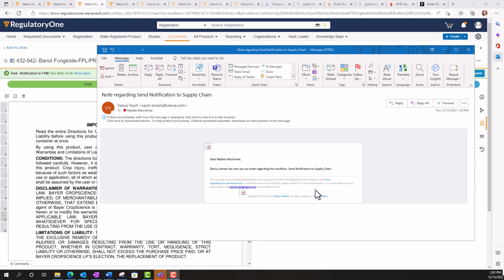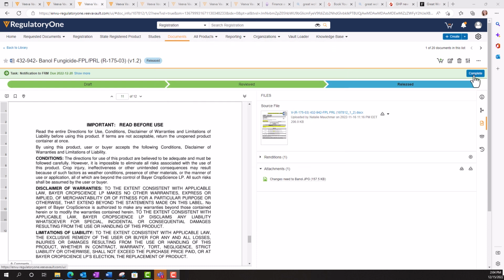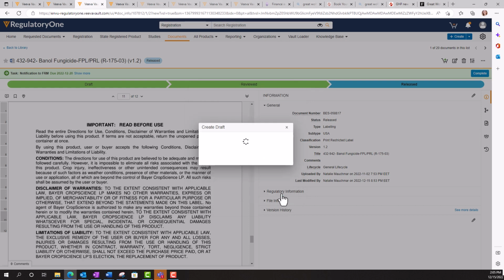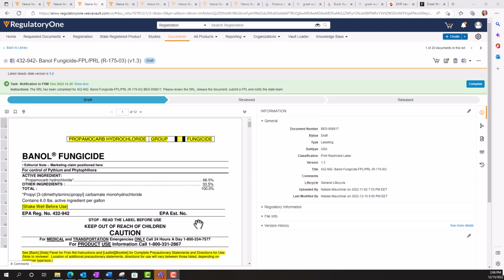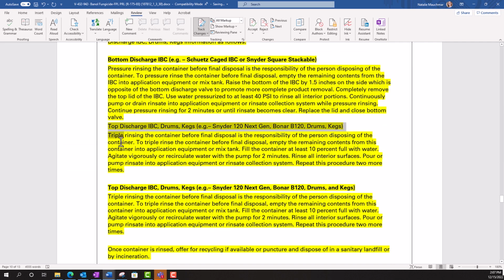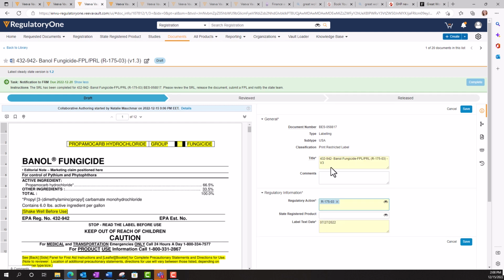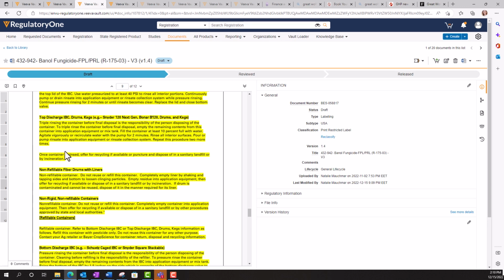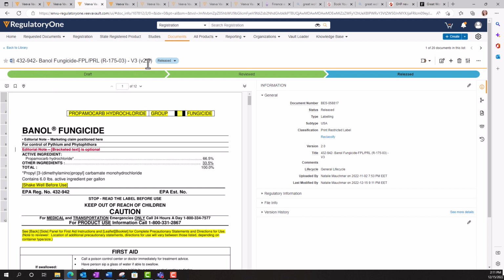Labeling: Creating an Additional Version of a PRL/FPL